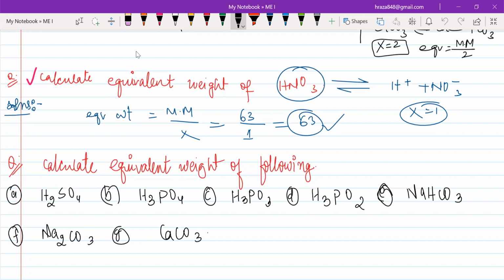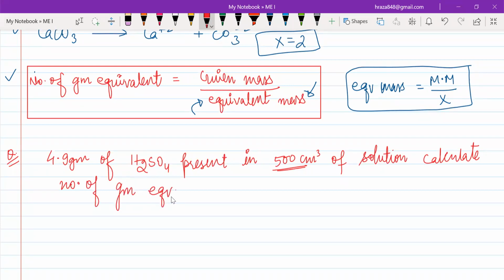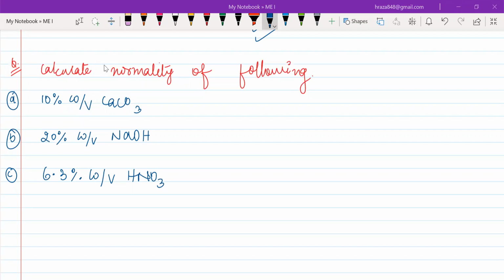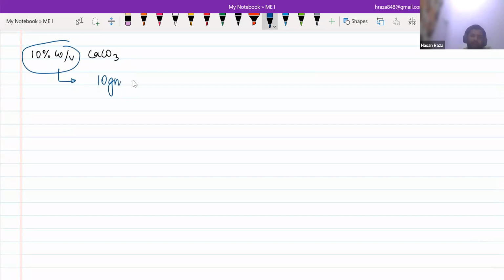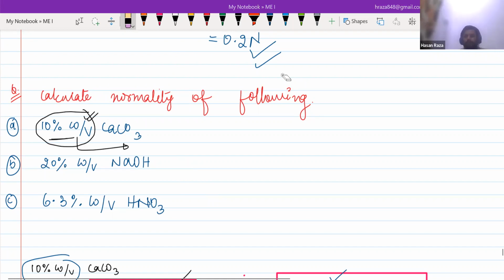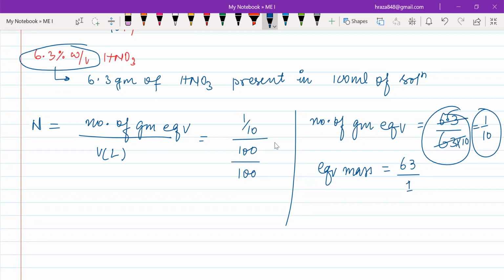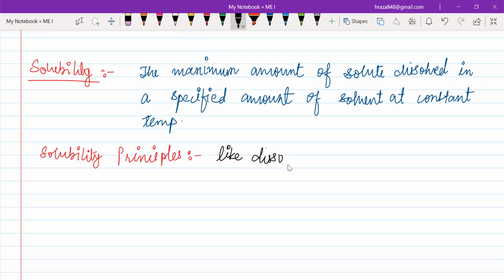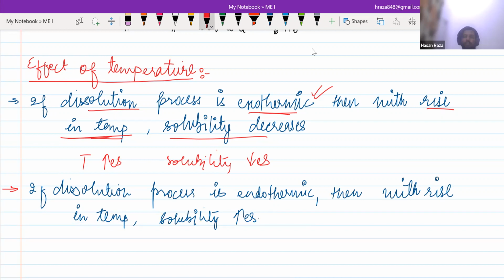Learnivio | Solution | Lect 4 | 12th MEI | 13-02-2023